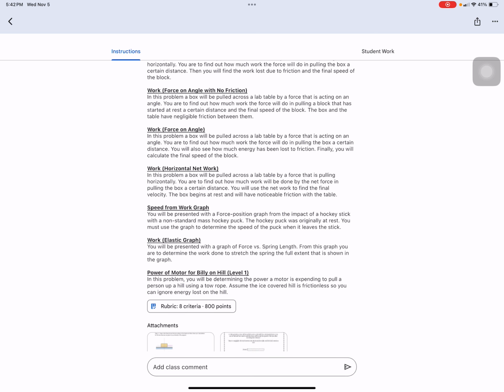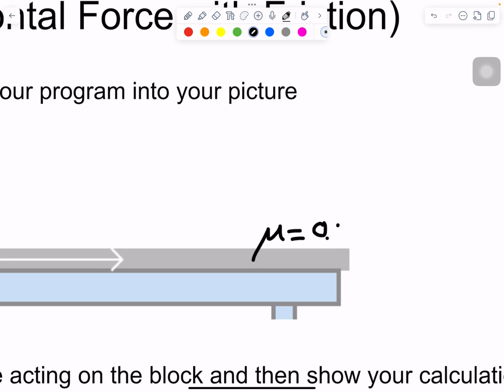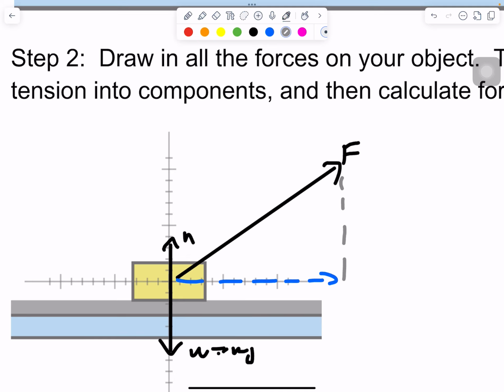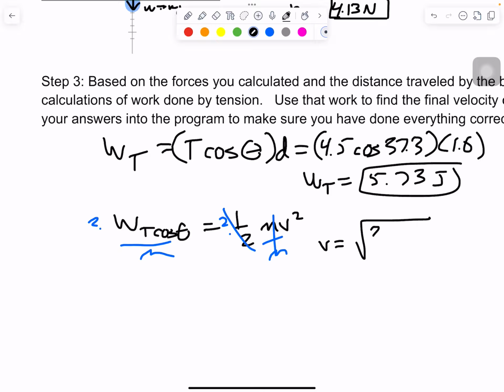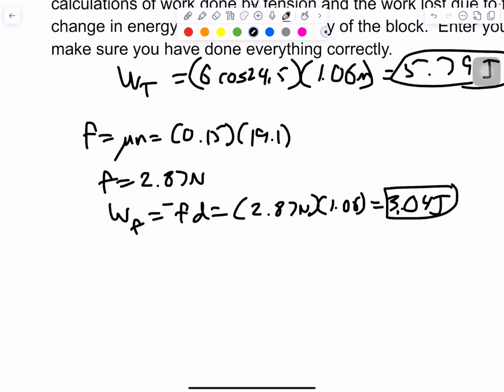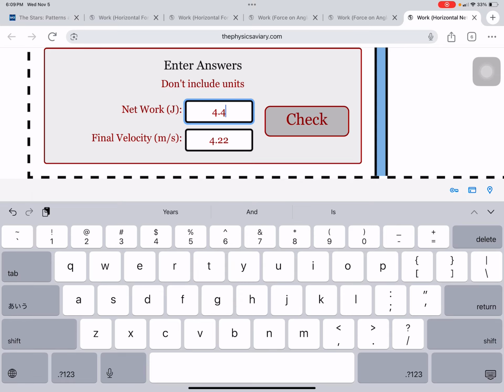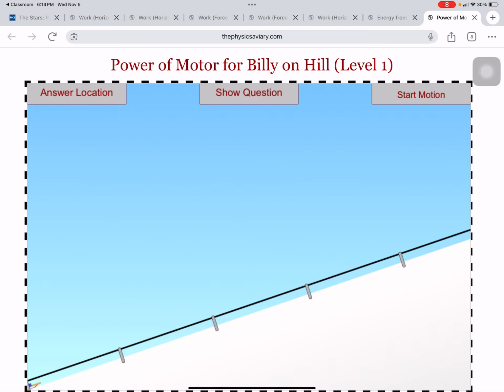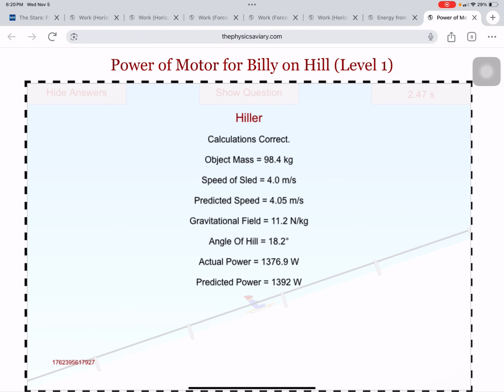Work, Energy, and Power Problems Tutorial